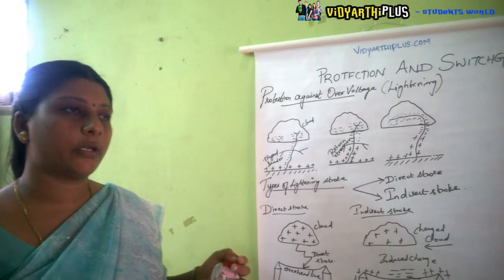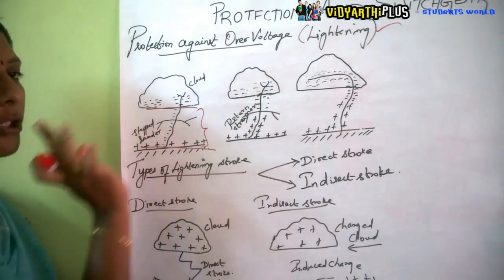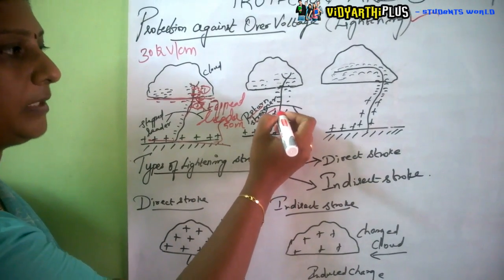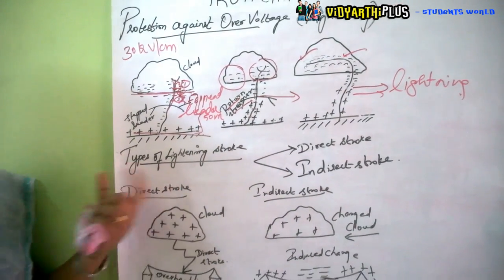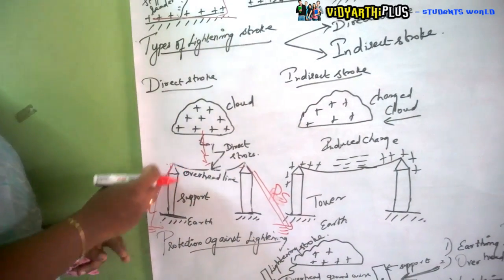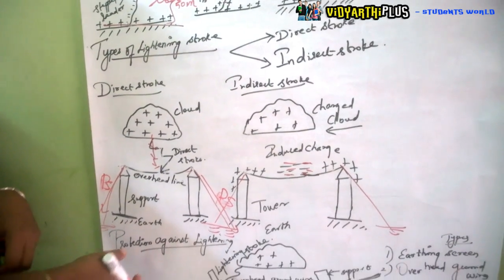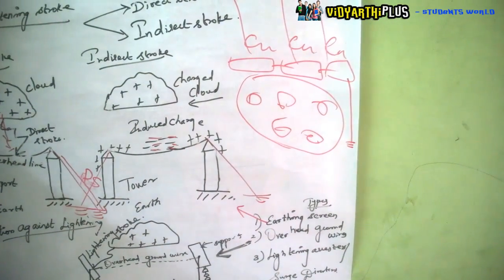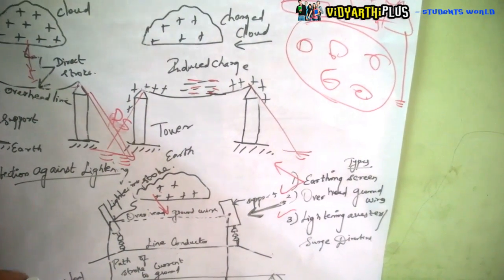Protection Against Over Voltages (Lightening)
In this session, you will learn about Protection Against Over Voltages (Lightening). Presented Ms.Sreekala Faulty of Electrical and Electronics Engineering.

Types of Lightening Stroke :
Direct Stroke
Indriect Stroke

Protection against Lightening :
Earthing Screen
Overhead Ground Wires
Lightning Arrester